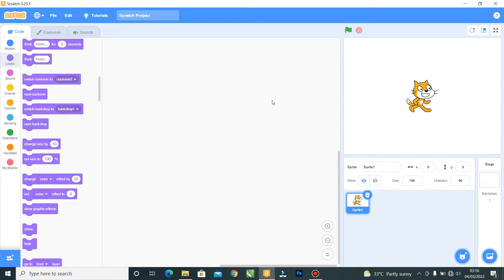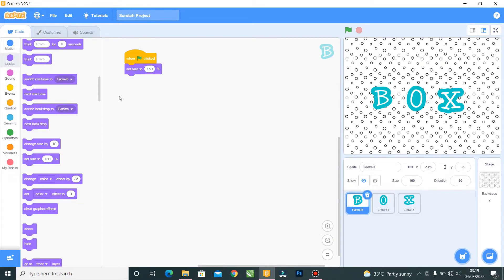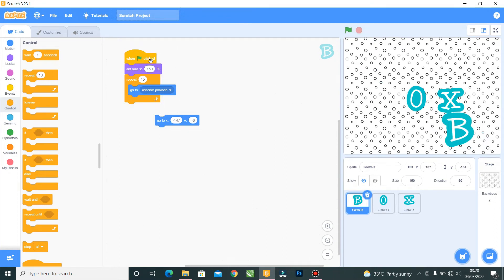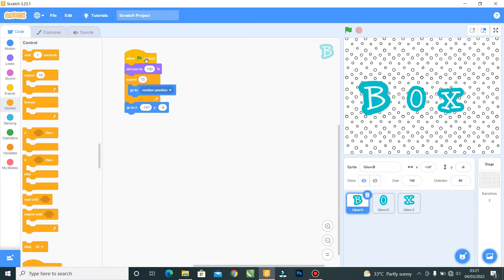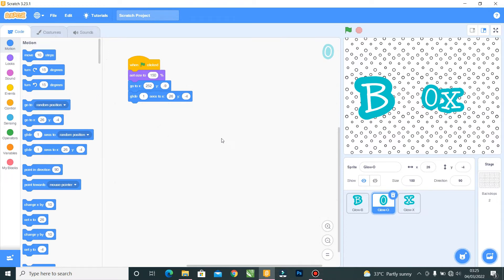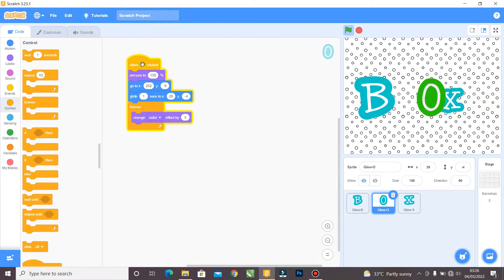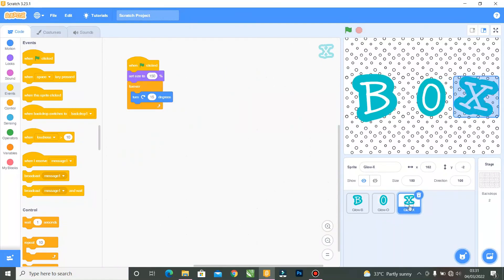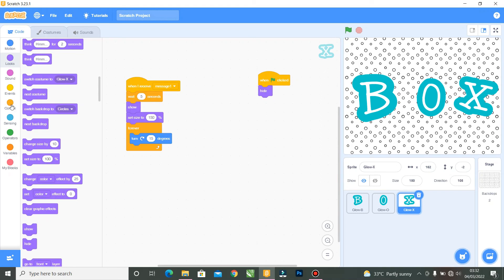SCRATCH - ANIMATION TUTORIAL- DANCING LETTERS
Hello Kidz,
This is going to be our first scratch animation project video in this series "Coding with Scratch".
In this video, we will be looking at an Animation project titled: Dancing Letters.

Steps involved:
1. Open you scratch app

2. Select a backdrop

3. Select any three letters "sprite" of your choice

4. Apply the codes to the letter sprites.